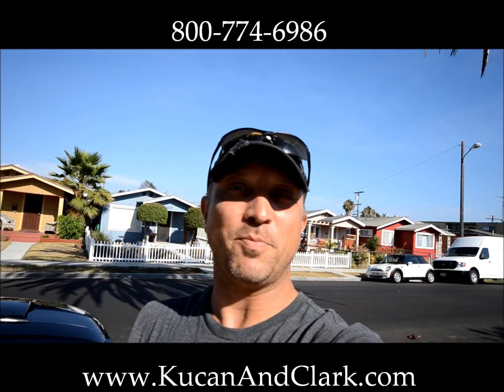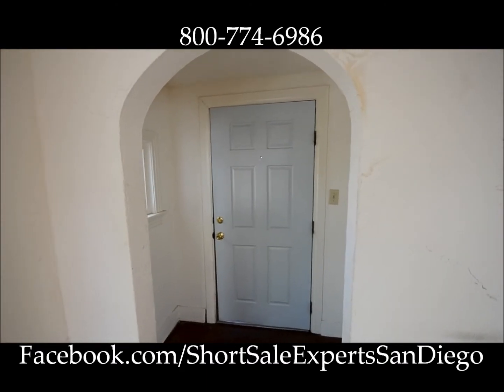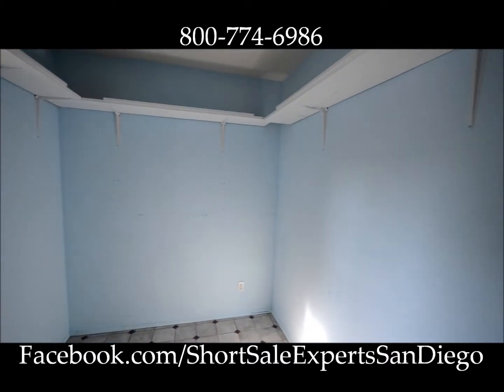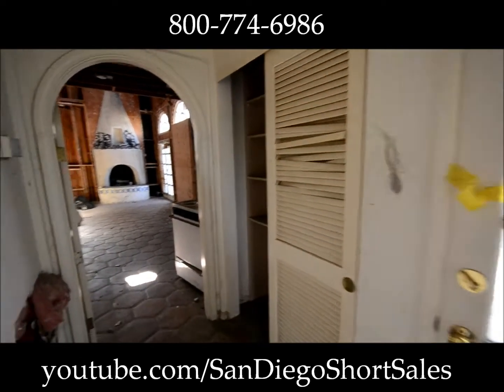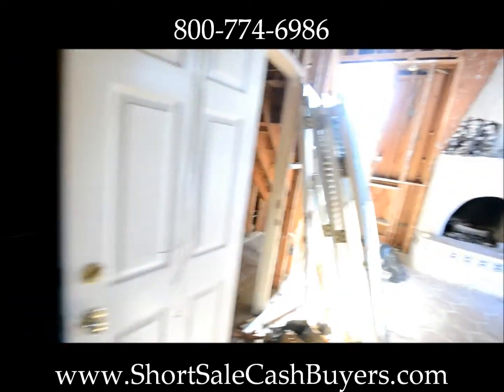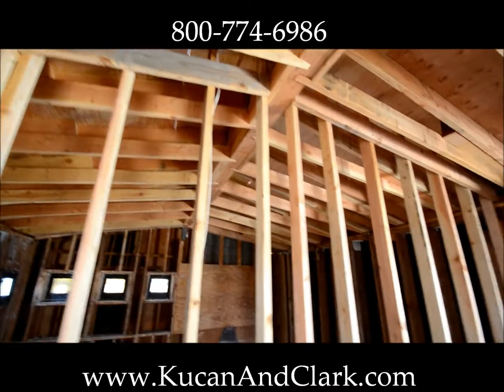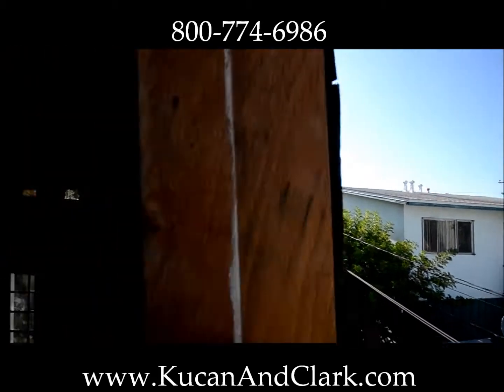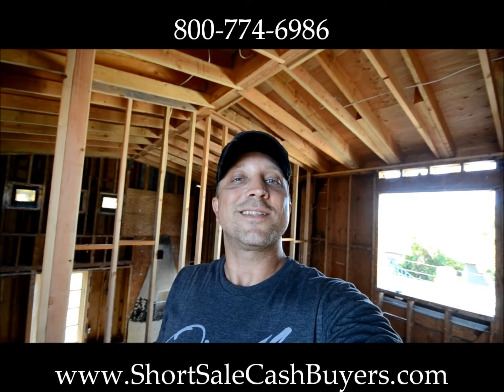4634 36th St San Diego CA Investoration by Kucan & Clark Partners, LLC